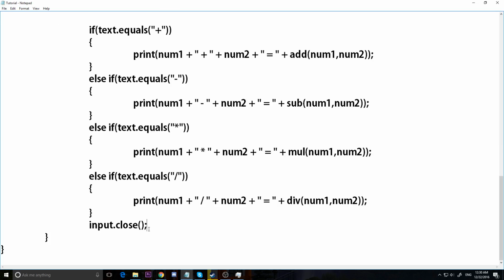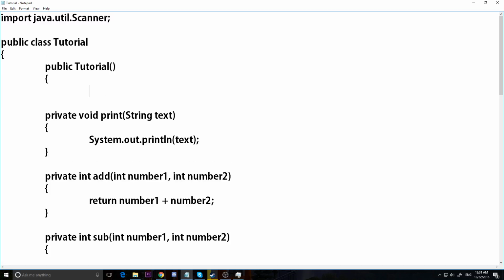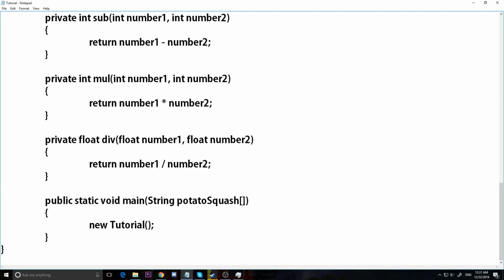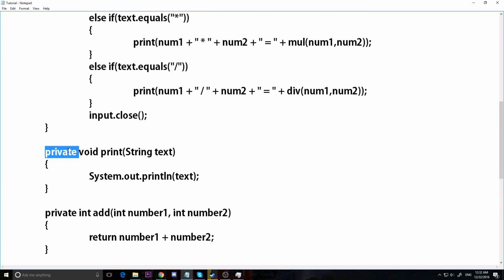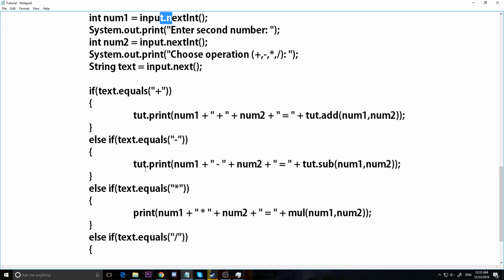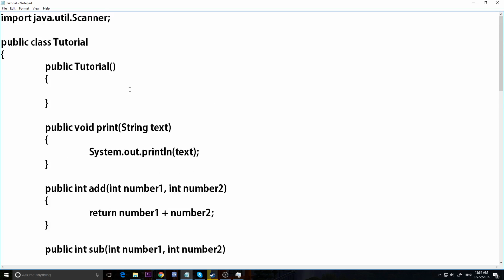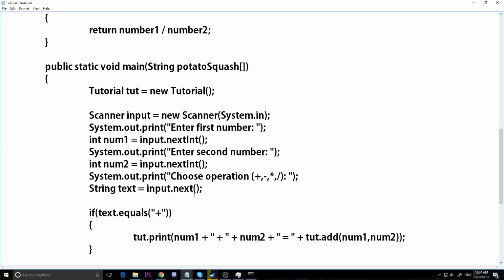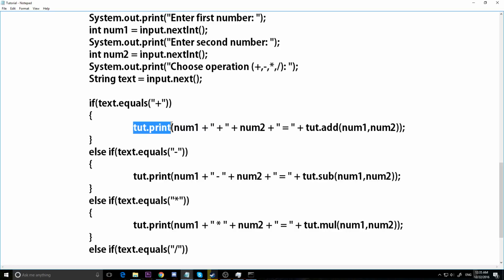Beginner Java #8 : Constructors and Objects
We learn how constructors work and construct and object from our tutorial class.